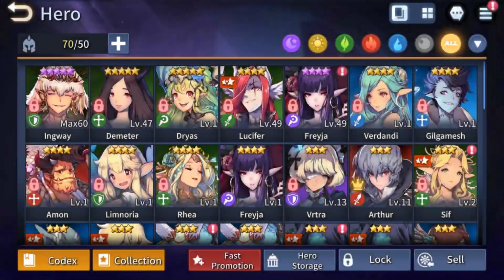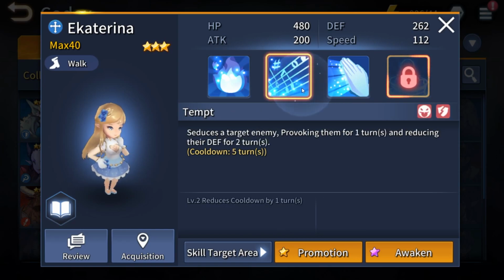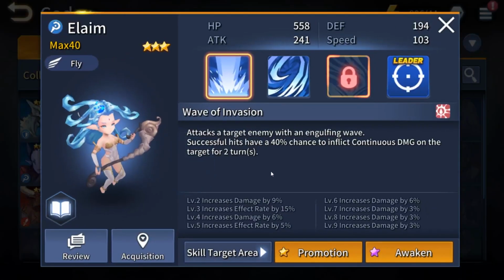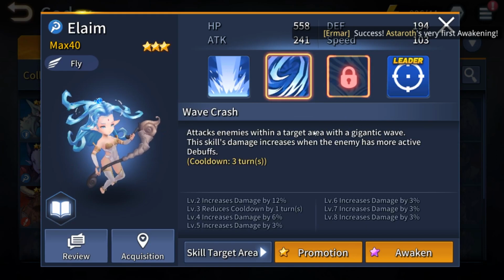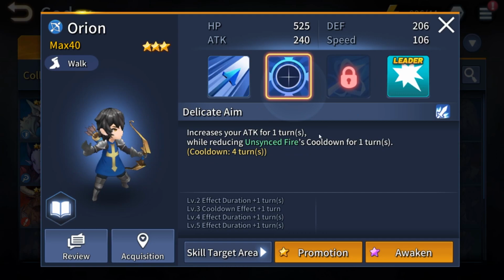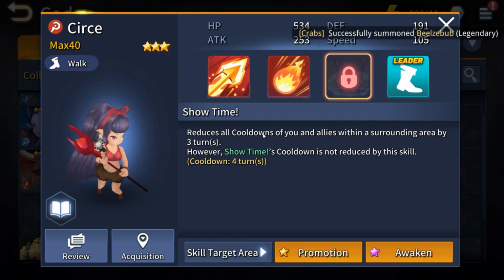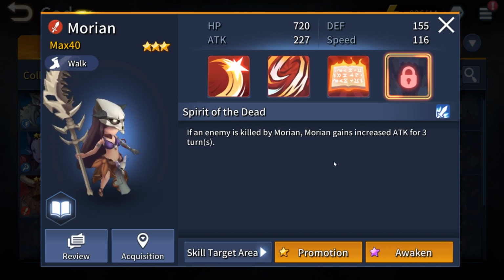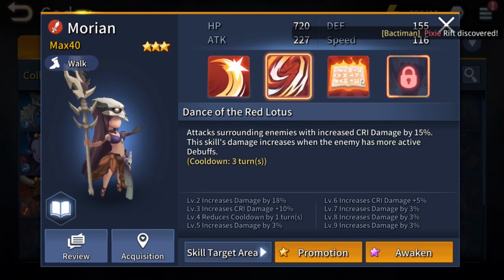Kingdom of Heroes: Tactics War - Top 5 Nat3 Units that I have used for PvE!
You can download the global launch version here.

Protect the fate of the Kingdom of Avalon!
Turn-based Tactical SRPG on a Hexagon Battlefield!

▶Tactical Turn-based Gameplay◀

Strategic RPG gameplay Hexagon style!!
Jump into a Hexagon Battlefield! Unique battle system emphasizing strategy and tactics!
Choose your Heroes wisely forming a team to defeat enemies on the battlefield.
Create various strategies through a combination of distinct Heroes, their Elements and Rune combination!

▶Hero Variety and Playstyle◀

Experience fun and exciting gameplay with over 250 Heroes to play!
Choose an array of Heroes with 5 different classes and 5 distinct elements which creates more ways to enjoy battle!
Strengthen and upgrade your Heroes stats and skills to overcome your enemies.
Level up through battles, and feel a sense of accomplishment as you get stronger!

▶Stunning Illustrations and Visual Effects◀

Immerse yourself in the fantasy world of Avalon.
Beautiful and breath-taking artwork like no other!
Watch your Heroes use different powerful skills that have stunning effects flash on your screen!

▶Various Fun Modes◀

[Adventure] Follow Arthur in his journey to protect his Kingdom against evil!
[Arena] Challenge and compete with players to prove who's the strongest in the Arena!
[Awakening Valley] Strengthen your Heroes by gathering Materials in the Awakening Valley!
[Rune Dungeon] Modify and customize your Heroes with runes collected in the Rune Dungeon. Create a totally unique Hero like no other!
[Rift] Get your desired Heroes faster by acquire Hero pieces in rifts!
[Tower of Arrogance] Battle up the tower and receive various rewards for your accomplishments!
[Guild Raid] Challenge a different powerful Raid Boss on each weekday!!

Wagyu Laptop
Capture Card
Sound Card
Nintendo Switch
Memory Card

Other Tags:
Best Android Games
Best iOS Games
Top Android Games
Top iOS Games
Must Play
Android Games 2020
iOS Games 2020
New games for android
New games for iOS
Wagyu Gaming
Worth Playing
First Impressions
Android Game Suggestions
iOS Game Suggestions
Top games to play on mobile
Android Gameplay
iOS Gameplay
MOBAs
Gacha
Games
MMORPG

Title: Modern Coffee
Artist : Hye In Jeong
Genre : BGM, Jazz
Mood : Fresh, Refreshing, Bright